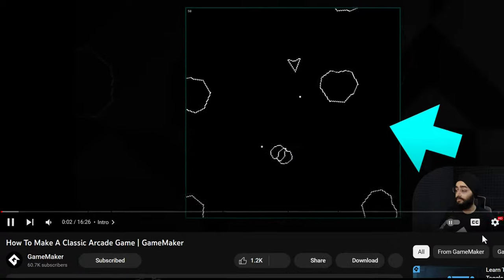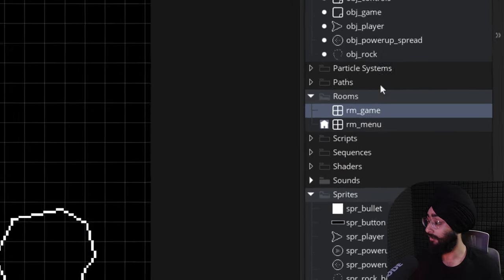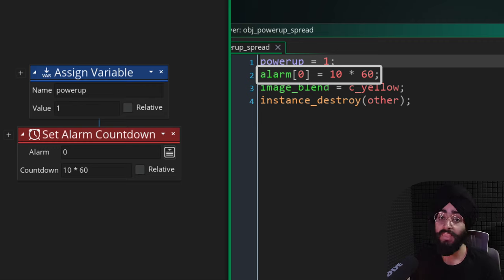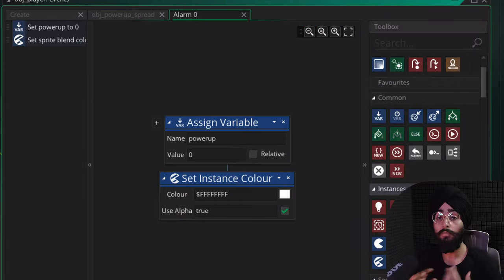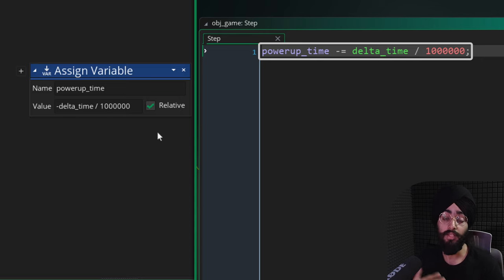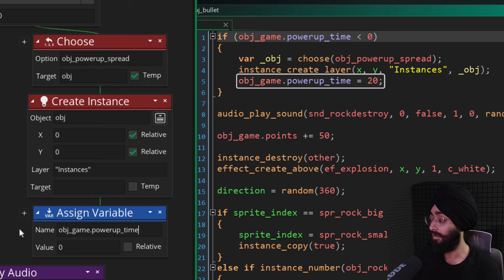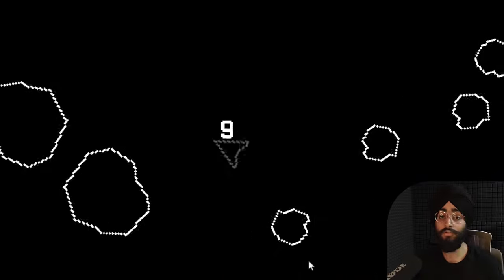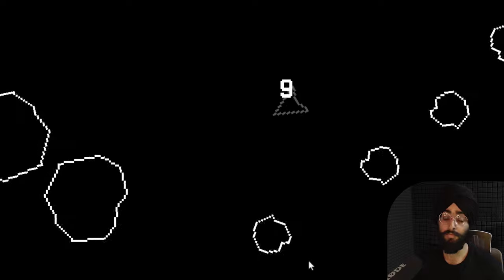How to Create 2 Awesome Power Ups in GameMaker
Want to make power-ups in your video game? Watch this tutorial to turn your frail spaceship into an invincible rock blaster.